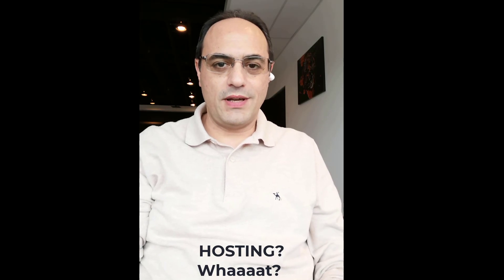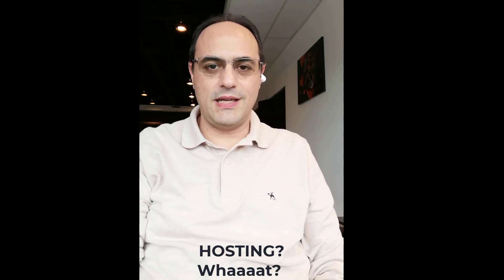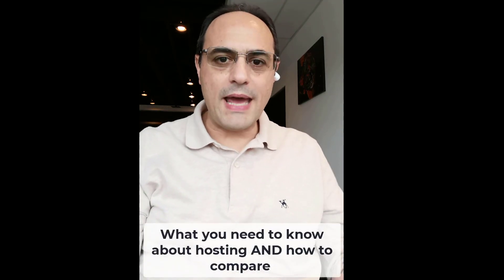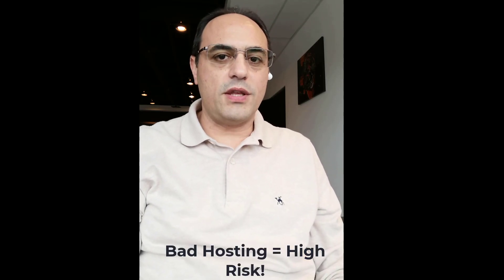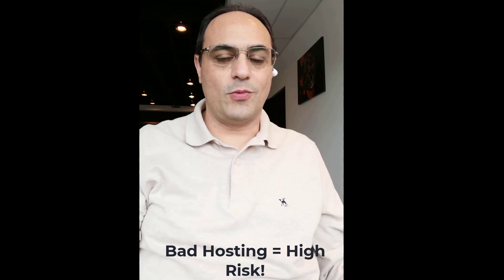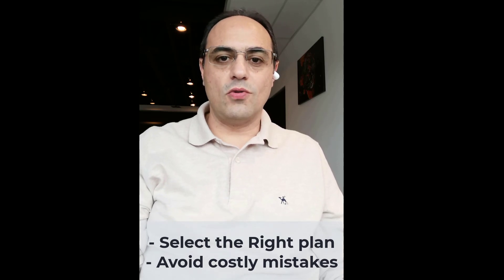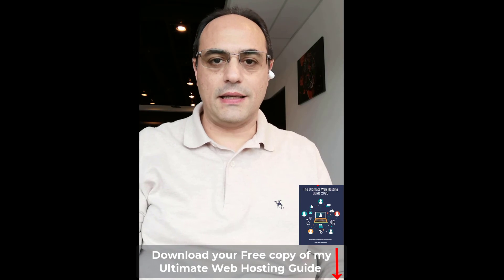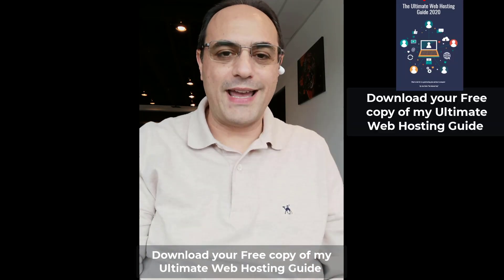📖 The Ultimate WordPress hosting guide for 2021, Which hosting company and plan you need, and why?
THE Ultimate web hosting guide by Amr the Internet Guy!

Do you have a website or thinking about building a new one?
This is a very important decision (and questions) that always pop-up:
* Which hosting company or provider should I use?
* What hosting plan or service will work best for me?
* What do you think Amr of company X? Are they better Than company Y?
* I don't know much about hosting but I saw a great lifetime deal that is so cheap, should I take it?

Sounds familiar?
- So instead of comparing the different providers in this video, I have decided to tell you "What to look for when you are buying web hosting plans or not sure which website hosting provider to use!"
This way you can be well informed and you will easily find the best hosting company and plan that will work for you and your business.

*** which hosting plan do I recommend? ***

It has 🚀 a BLAZING FAST 🚀 SSD, LiteSpeed Server, and Cloudflare Railgun!

And here's The Easy Fix YOU can do Today | Amr The Internet Guy "